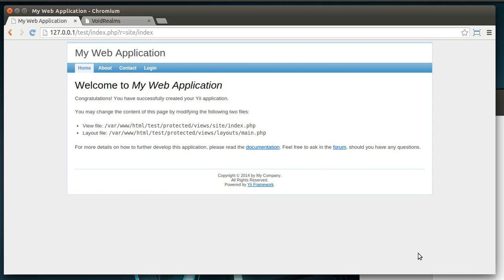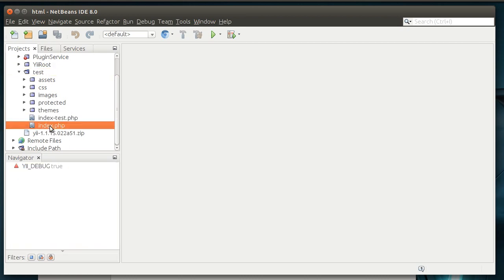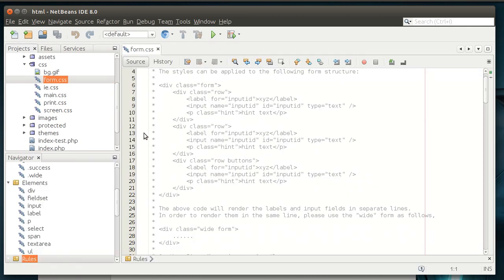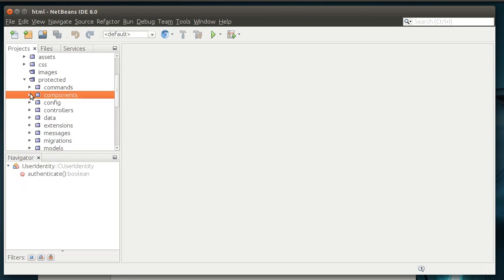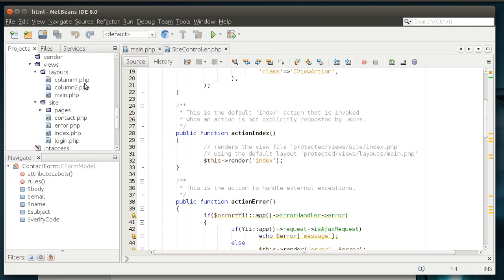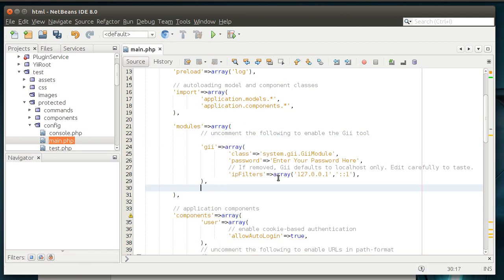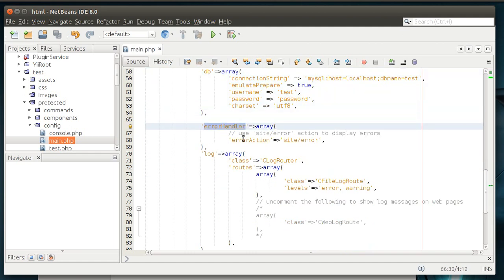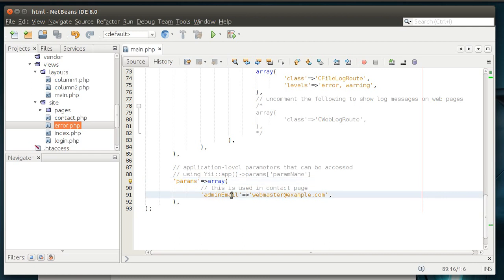Yii 2 - Main.php and framework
Learn about the config file and the framework